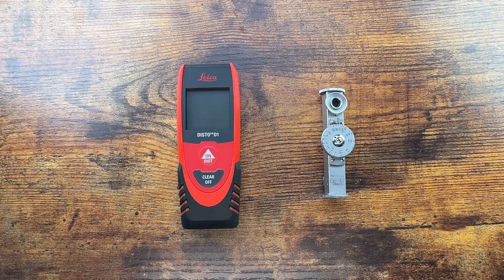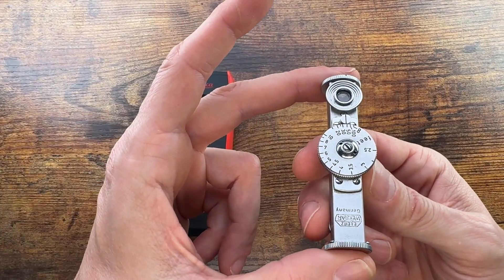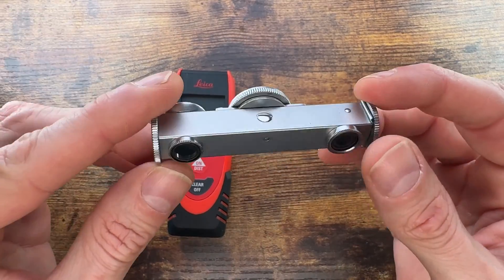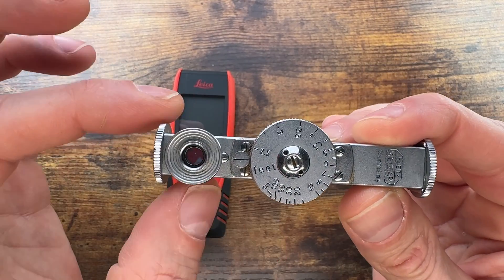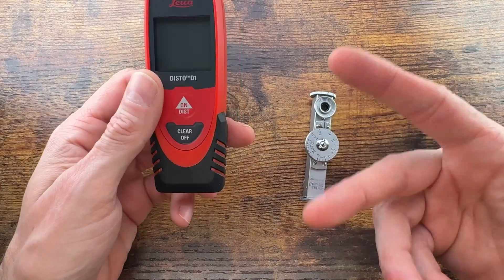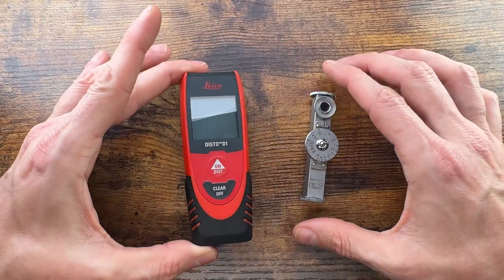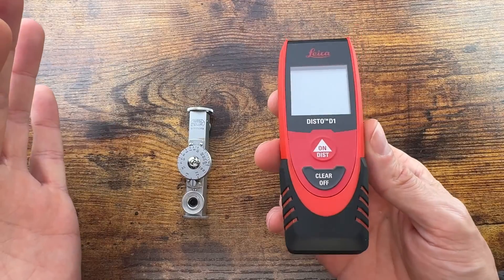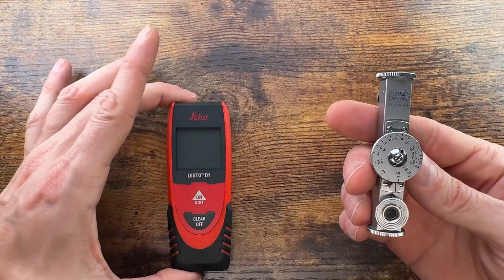Digital vs Optical Rangefinder: Leica Disto D1 vs Leitz FOKOS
DIGITAL:
The Leica DISTO D1 is the most basic, easy-to-use laser distance meter for quick and accurate interior measurements. The original. Simple, two-button operation.
Range up to 40 m
± 2 mm accuracy, 0.1 mm resolution
X-range Power Technology
Illuminated display
Up to 10’000 measurements with 2 x AAA batteries
Bluetooth® Technology for error-free data transfer
Works with DISTO Plan App (iOS and Android) and DISTO transfer (Windows)

OPTICAL:
One of the real classics is the Leitz FOKOS rangefinder. These where manufactured 1933 to 1966 and intended to be mounted on a Leica camera.
The scale starts at 0.75m, and up to 2 meters one can generally say that it is within +/- 1-2 cm.
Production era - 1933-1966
Type - Horizontal mount short rangefinder to fit Standard Leica (model E) - The short mount swivels to allow access of the shutter speed knob.
Variants - Black & nickel, black & chrome or all chrome with 7.5 cm base; after 1949 - chrome only version with 6.2 cm base for vertical mount on the Leica Ic, Leica If and Leica Ig; black or chrome eye-piece surround.
HFOOK - Horizontal mount with fixing clip and shoe for Leica I (model A), Compur Leica (model B) and Leica I (model C), close-focus version to 38 cm with second scale inscribed around pivot screw with 5.5 view attachment
Designer - Oskar Barnack 1932
Size: 76 x 26 x 20mm
Weight: 62g

📏 Explore the comparison between the Leica Disto D1 and the Leitz Fokos digital and optical rangefinders. Whether it's digital accuracy or traditional optical precision, find out which rangefinder best suits your requirements.

🎥 Explore the evolution of technology as we juxtapose the Leica Disto D1 and the E. Leitz Fokos, nearly a century apart in their development.

🔍 Discover the advancements and innovations that have transformed measuring tools over the years, from traditional optical precision to modern digital accuracy.